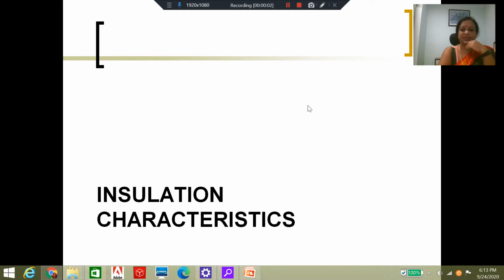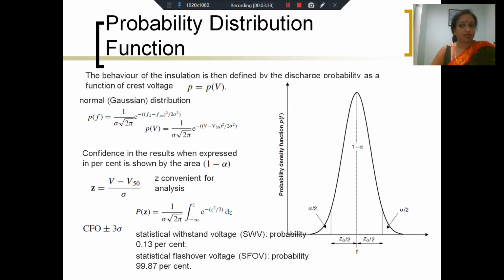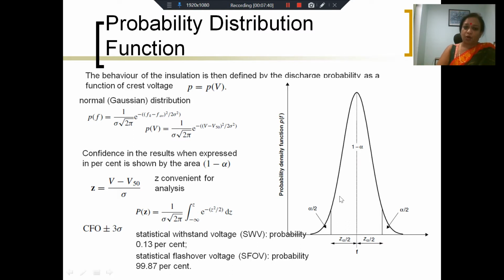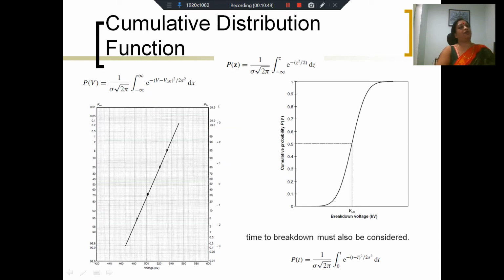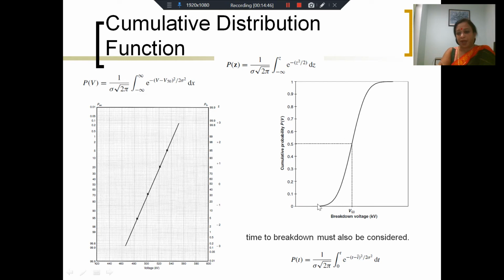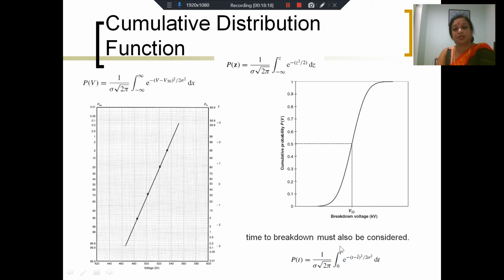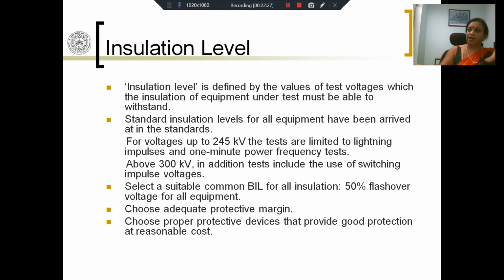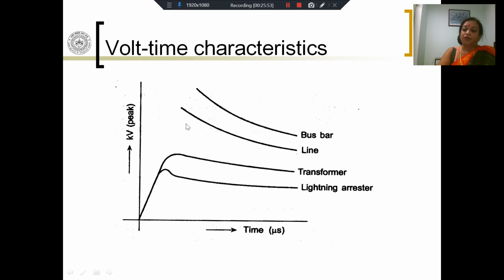insulation coordination Part 5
Electrical Insulation in Power Apparatus and Systems: Insulation Coordination Part 5